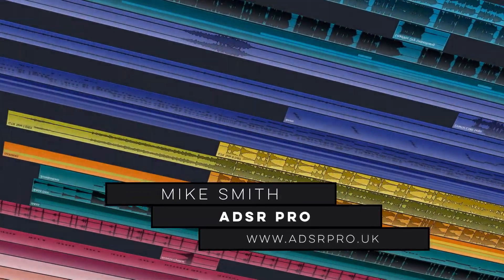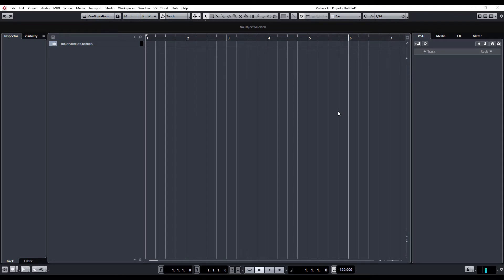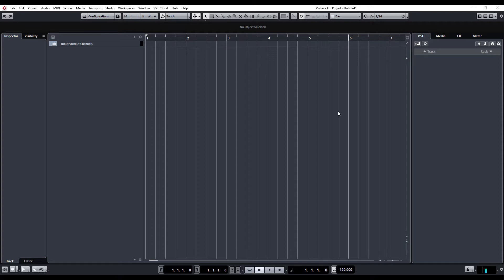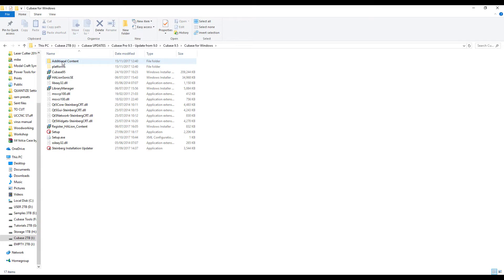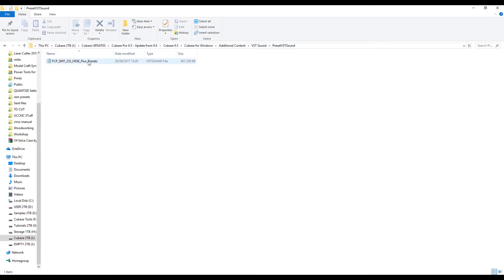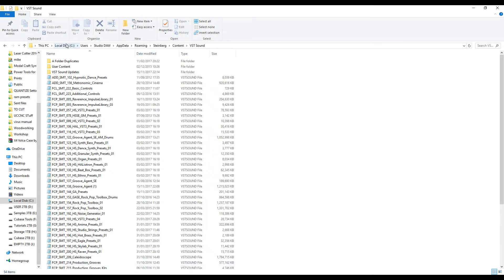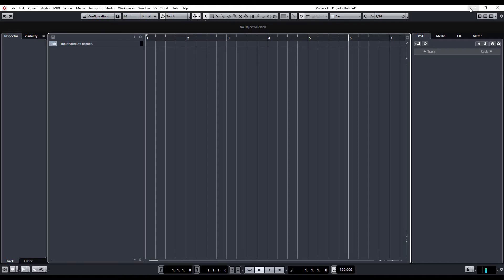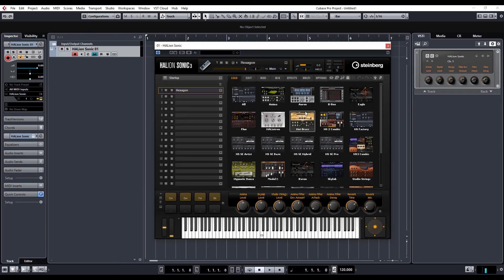How to fix the missing Halion Sonic SE new flux instrument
Welcome to the new Steinberg Cubase 9.5 new features video series from ADSR Pro

This video helps explain how to resolve the missing Halion Sonic SE flux VSt instrument from appearing in Cubase

Its basically as simple as copy and pasting a couple of files and then booting cubase to check everything is as it should be.